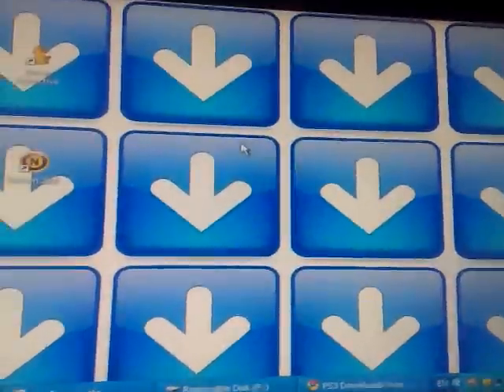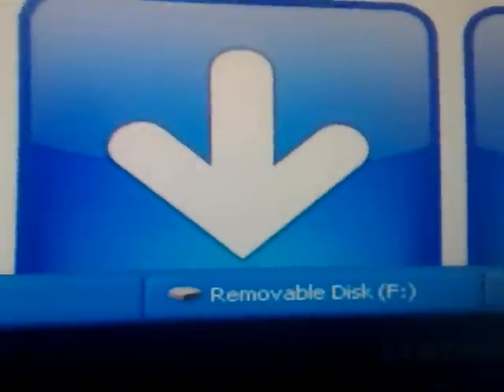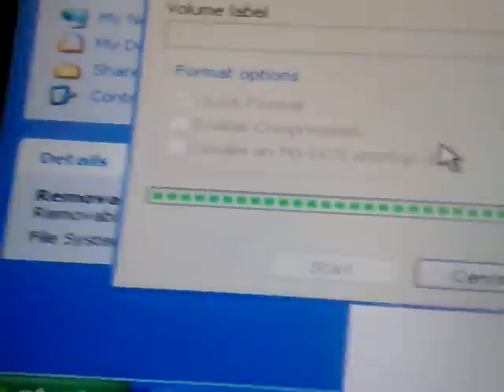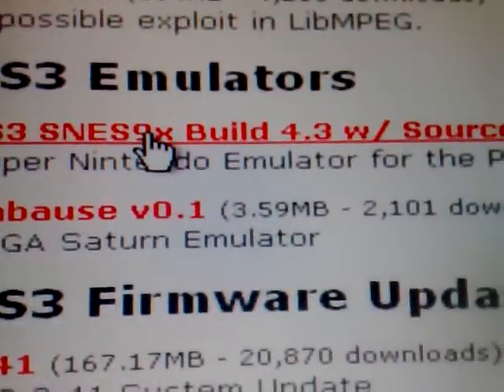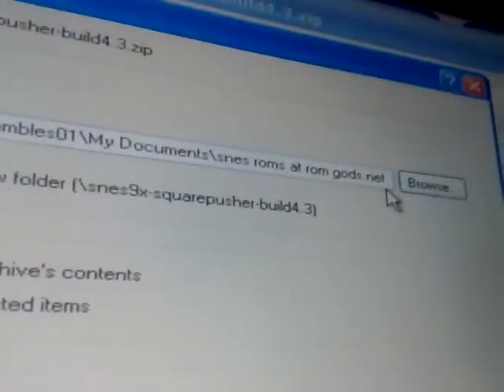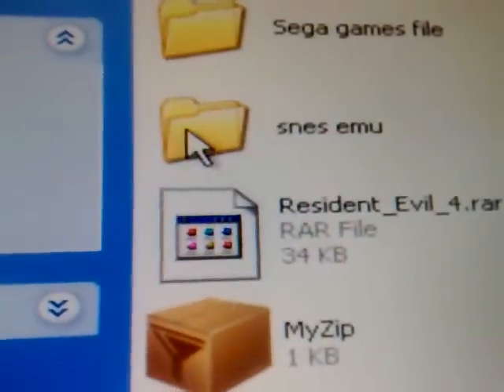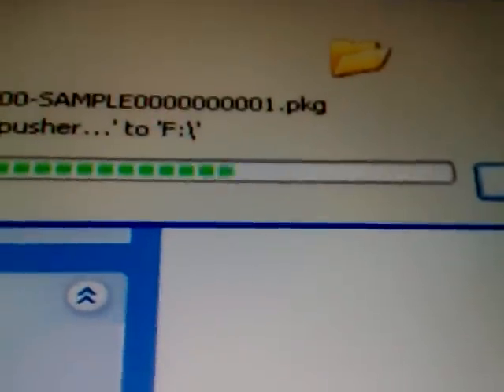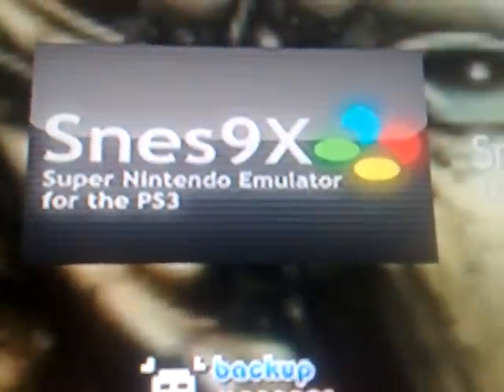How to install a snes emulator on jailbroke ps3/ how to play /Real Easy guide part 1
How to put a snes emulator onto a jailbroke playstation 3. This is my first video , it was shot on my mobile so its a bit blured , I will be doing another video on how an were to download the snes games to a flash drive.